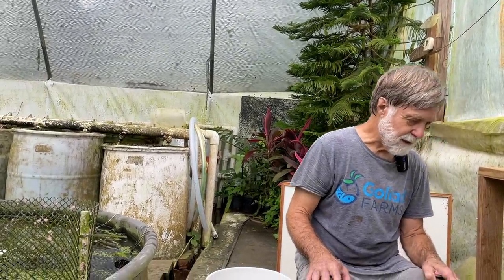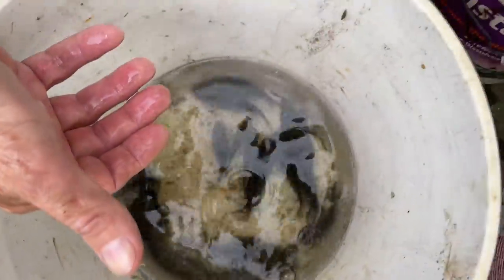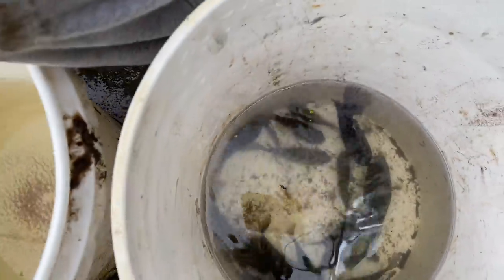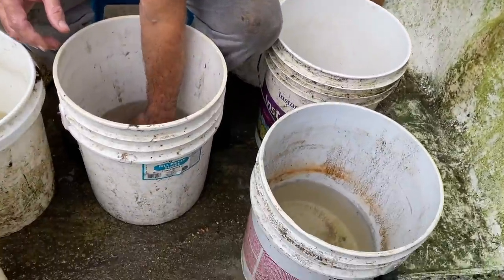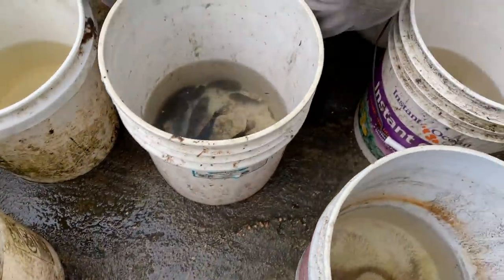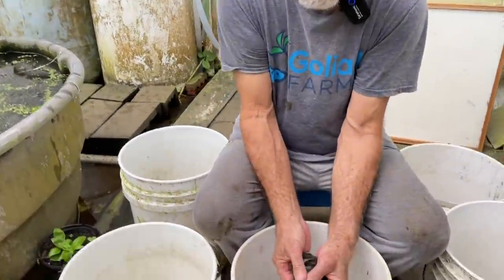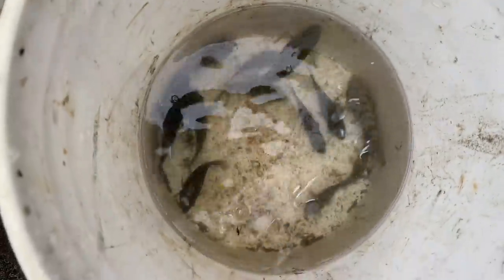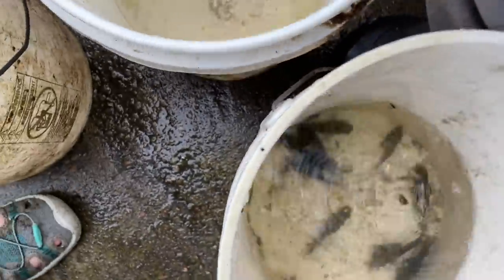Surprise Convict Survivors & Genetics Lesson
Found some surviving Convicts, and Charles gives a quick genetics lesson.